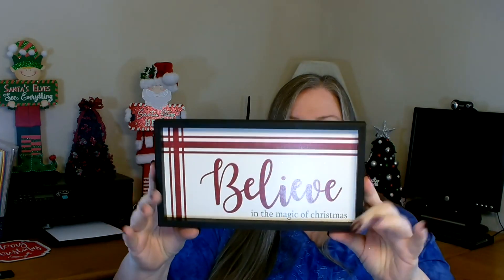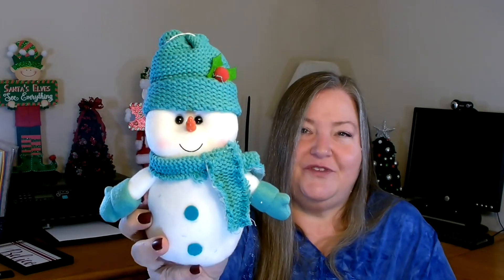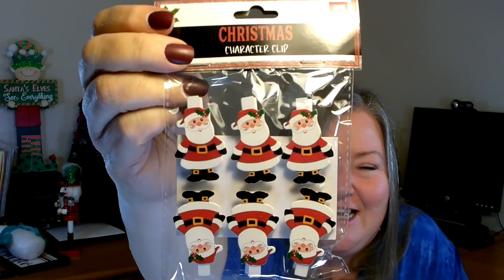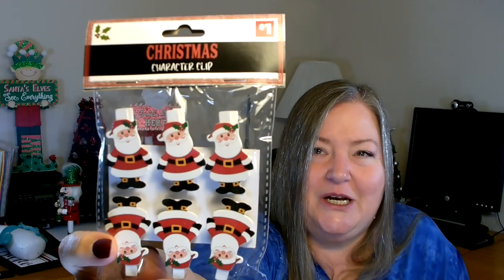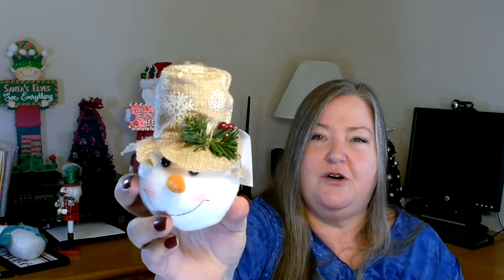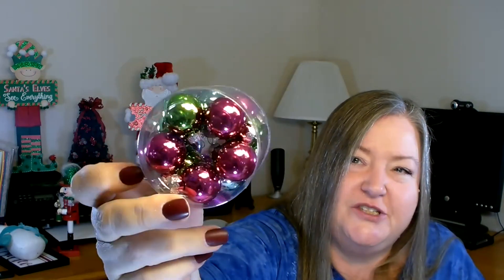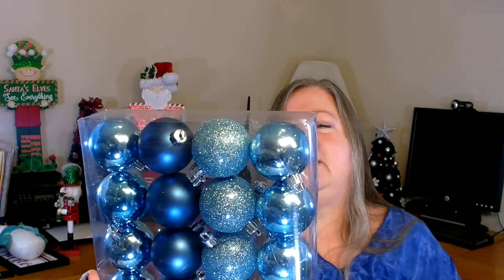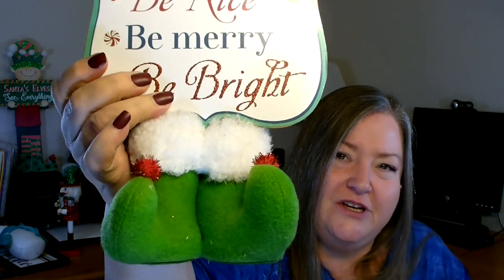New Dollar General Haul! ~ New Christmas Items! ~ 12/08/20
In today's shopping adventure I have a Dollar General haul for you. I finally made it back to Dollar General and found some more amazing Christmas items. I picked up some Christmas decor, ornaments, tins, and signs. Let me show you what I purchased at Dollar General this week.

I would also appreciate some love in the comment section as this alerts You Tube that my channel has content worth watching. Thank you so much for all the love and support my subscribers have shown me! I am truly Blessed!